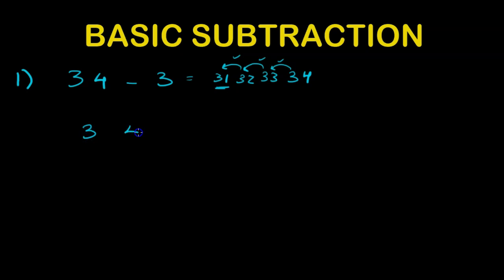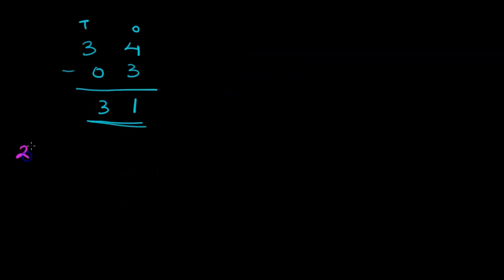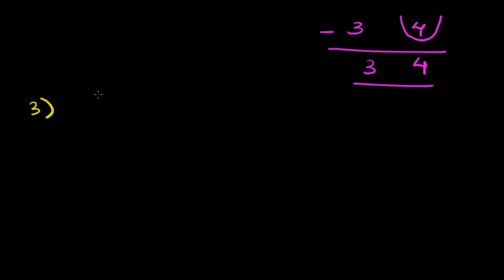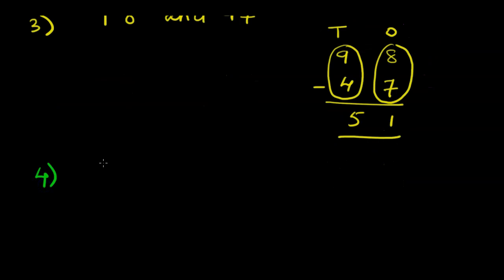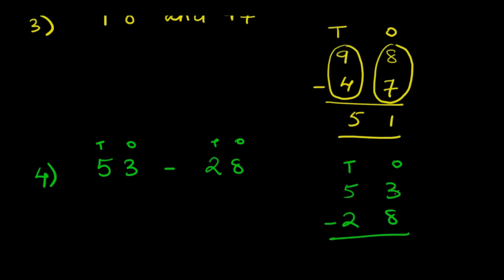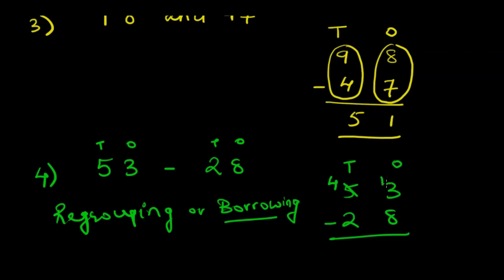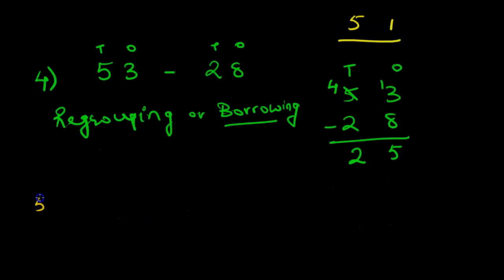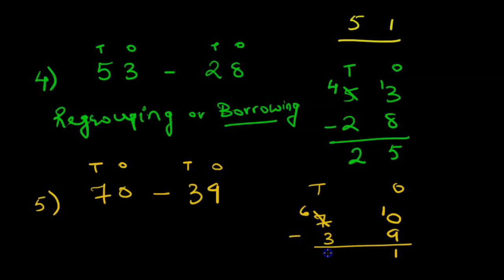Basic Subtraction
This video explains basic steps of subtraction.
It explains how to subtract numbers in 2 digits and 1 digit using regrouping or borrowing.